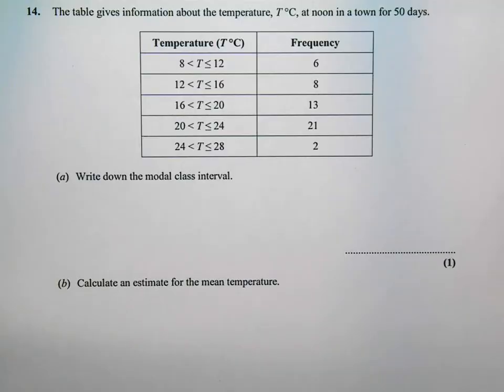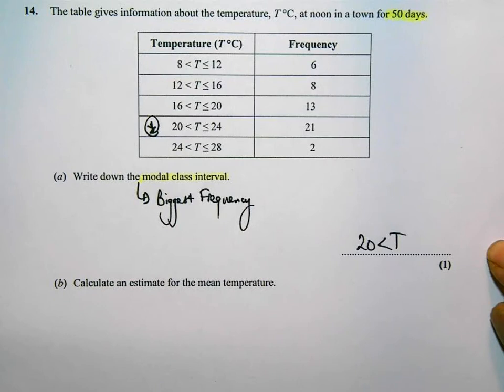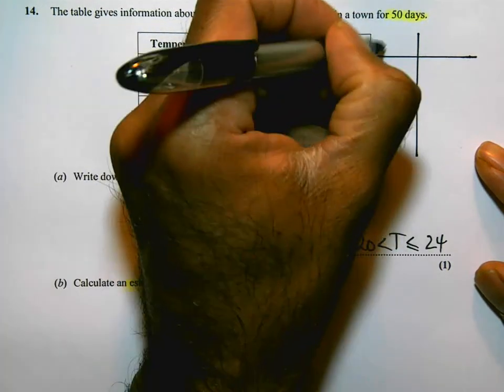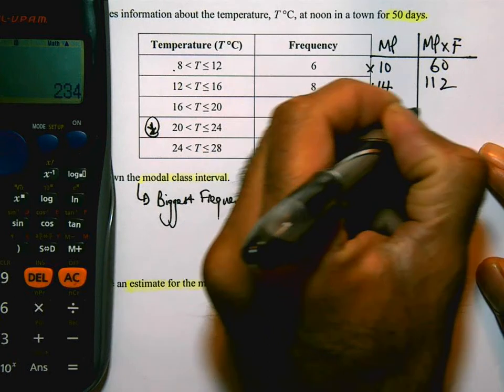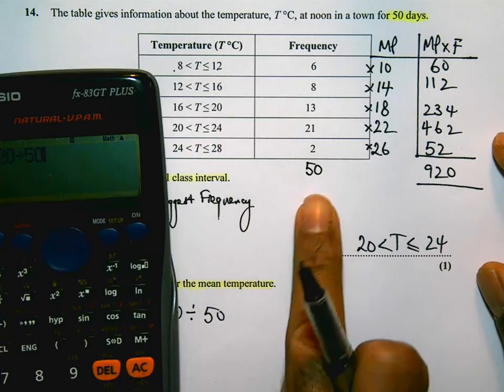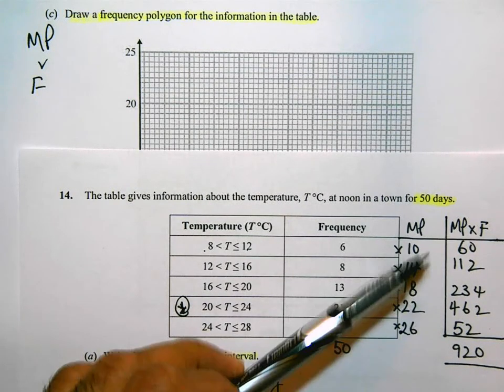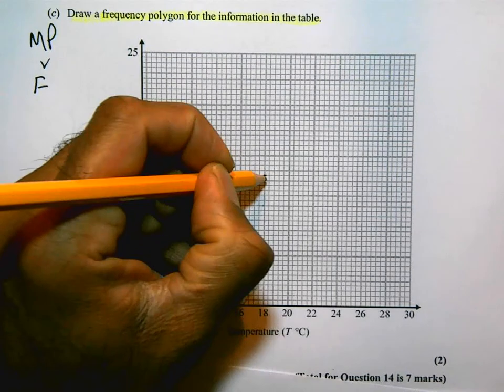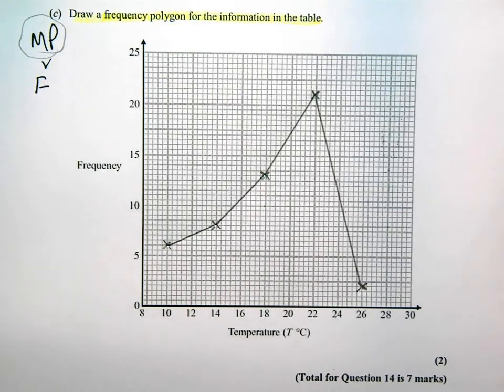Q14 Nov 2013 Higher P2